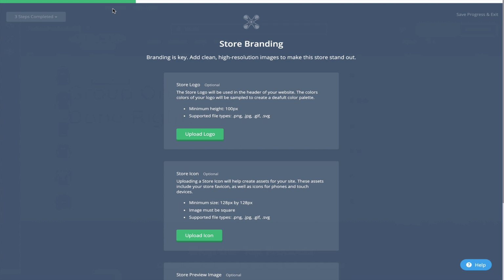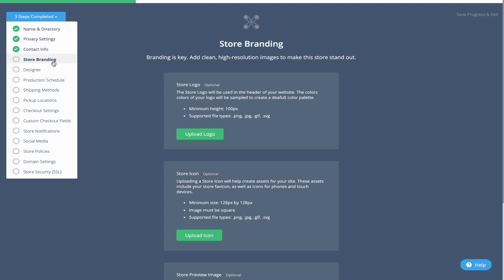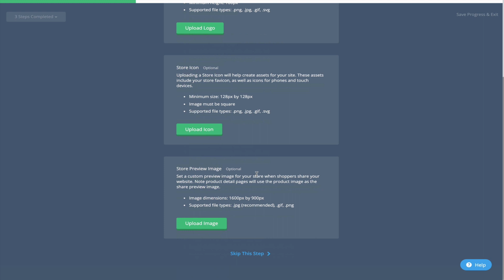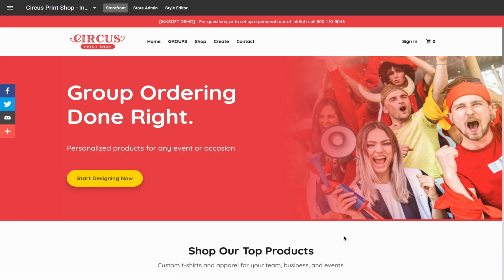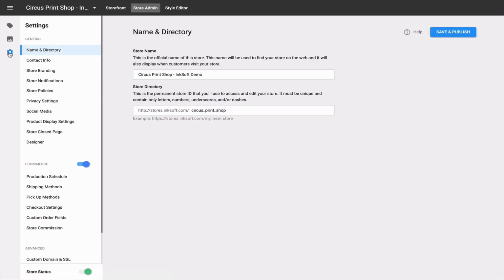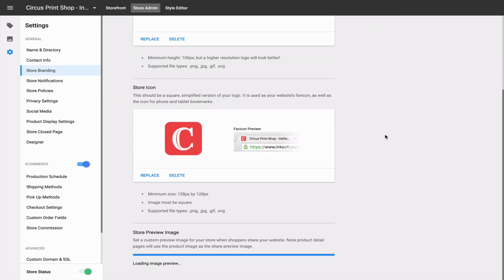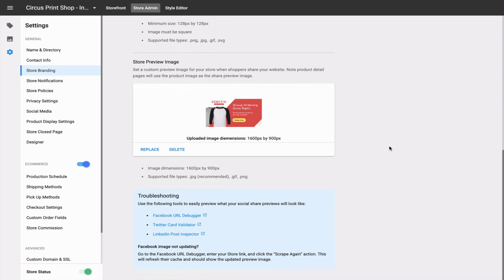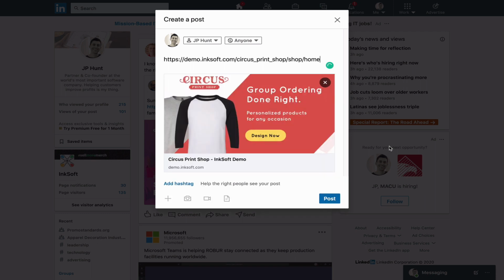New Feature Announcement: Custom Store Preview Image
With this new cutting-edge addition to InkSoft’s Store Branding feature, your Online Stores are all set to get more traction. It’ll improve your marketing, generate more interest, and earn you more traffic. Watch this video overview to get the details into how to use the new customer store preview image feature.

Check out our design tips for creating the perfect store preview images